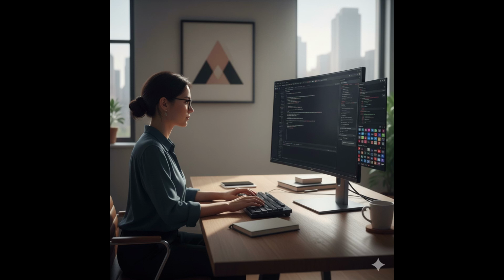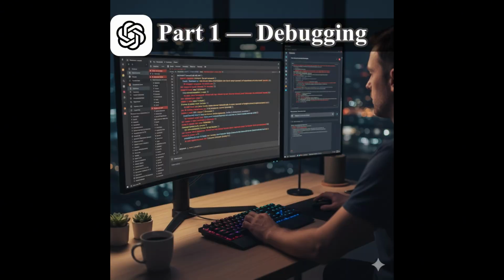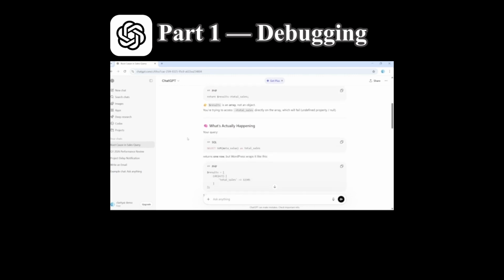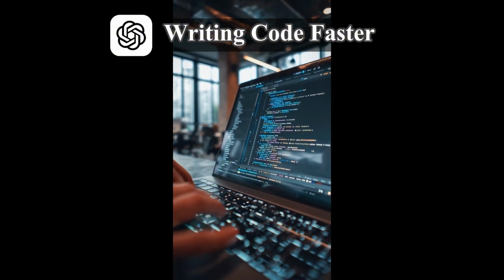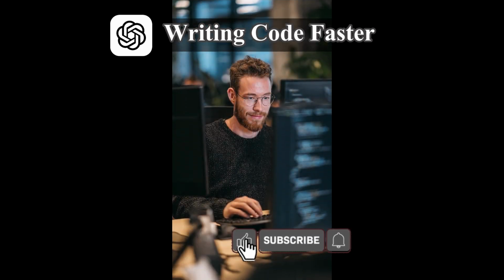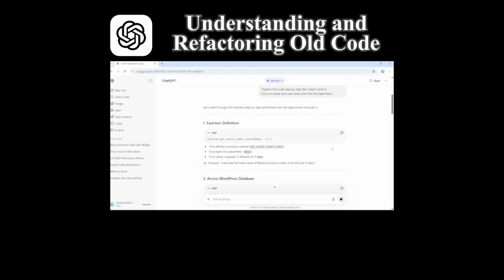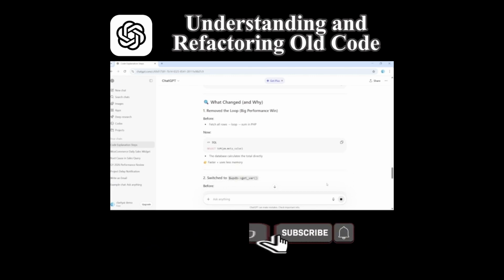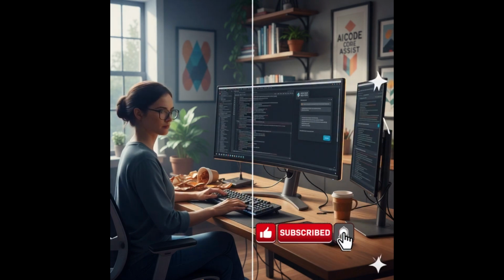How I Use ChatGPT in Real Projects (WordPress Developer Workflow)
In this video, I show how I actually use AI as a developer in real projects.

No hype. No “top 10 tools.”
This workflow is especially useful for WordPress developers working with custom plugins, WooCommerce, and real client projects, for debugging, writing, and understanding code faster using ChatGPT.

If you're a developer, this will completely change how you use AI.

⏱️ Timeline

00:00 – Intro
00:40 – ChatGPT - Debugging Example
02:34 – ChatGPT - Writing Code Faster
03:45 – ChatGPT - Understanding Existing Code
04:39 – ChatGPT - Refactoring with AI (Pro Tip)
05:10 – Why I Don’t Use Many Tools

How to debug code faster with AI
How to generate real working code (not just snippets)
How to understand complex or legacy code
How to refactor and improve code in seconds
Debug WordPress issues faster
Generate custom plugin code
Understand WooCommerce queries

⚙️ Tools Mentioned
ChatGPT

🚀 Let’s Connect
If you’re building real projects and want practical workflows like this,